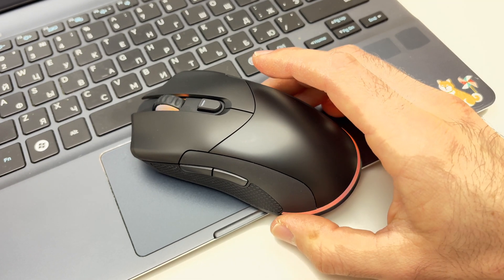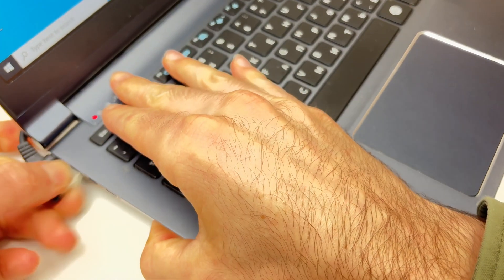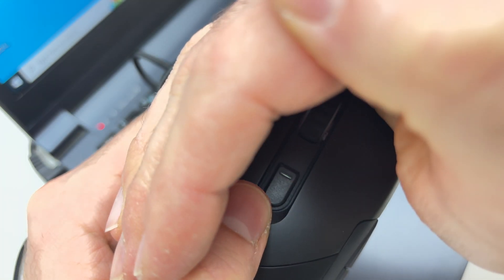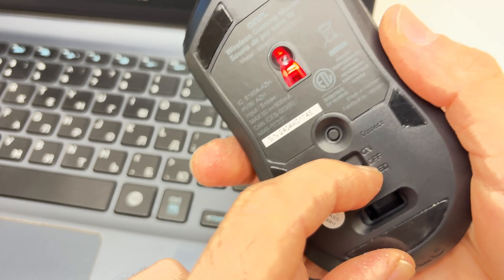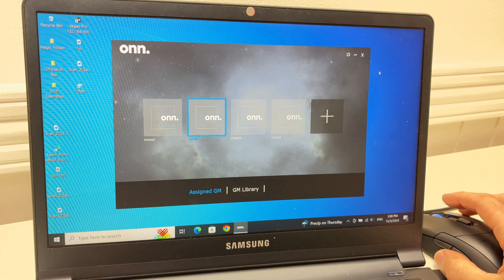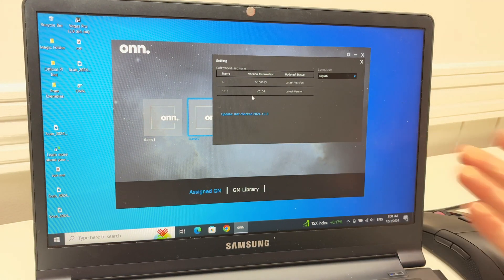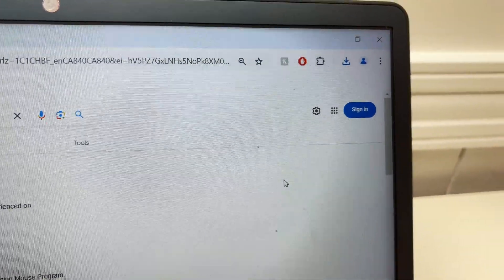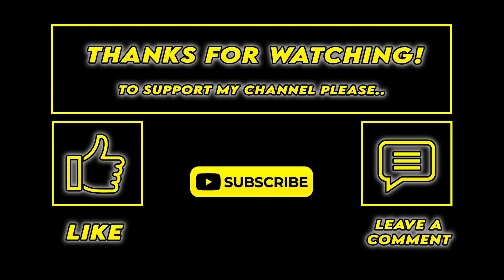How to Fix Your Onn Wireless Gaming Mouse Not Working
Here is a trick you can try if your Onn Wireless Gaming Mouse is not connecting or simply not working the way it's suppose to.